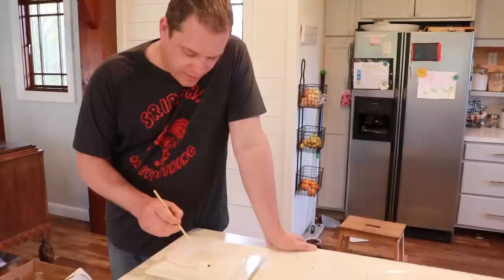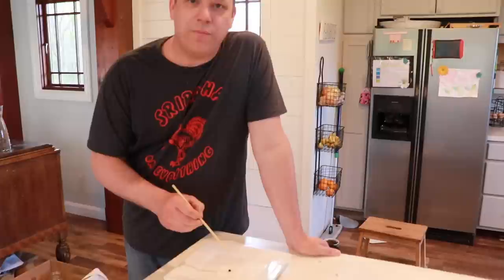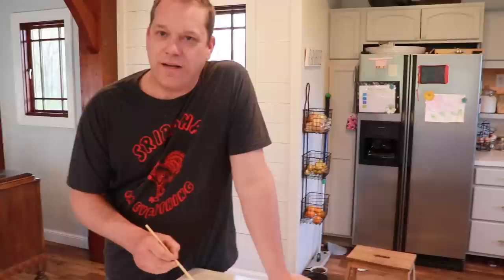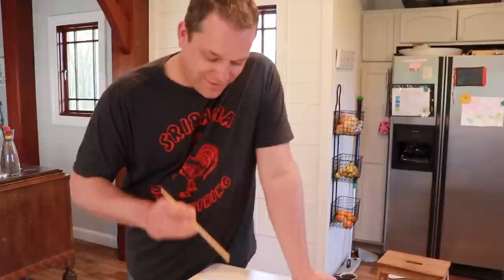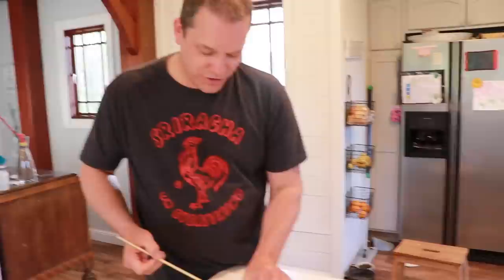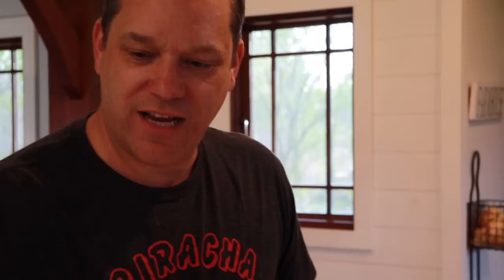TICKS! A Natural Solution | The Hesitant Homesteader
TICKS! It's an inevitable part of living on a homestead. Around here the rain keeps coming, leaving our yards full of puddles and really tall grass...which brings LOTS of ticks! Since we try to avoid chemicals in every area of our lives, this was no different!  We needed a natural solution for fighting off not only ticks, but fleas and other pests. Essential oils for the win AGAIN!

JOIN US!

If you are interested in how we use essential oils on the homestead, please reach out